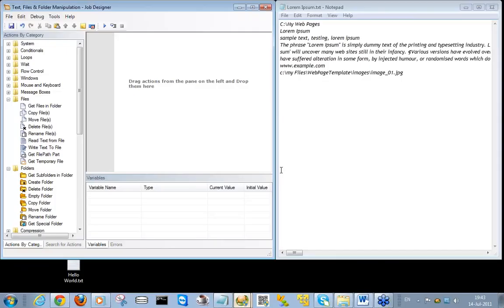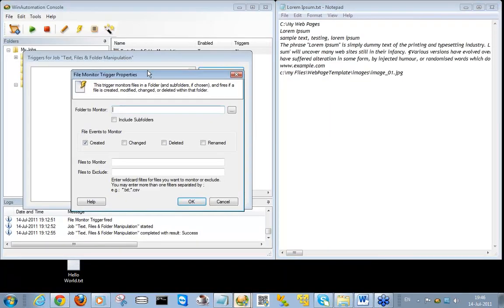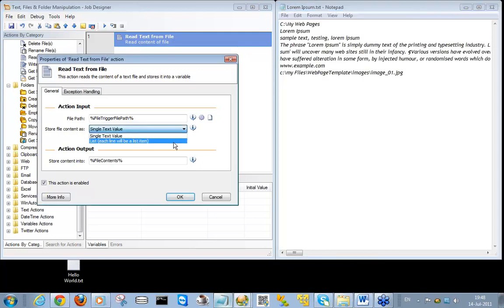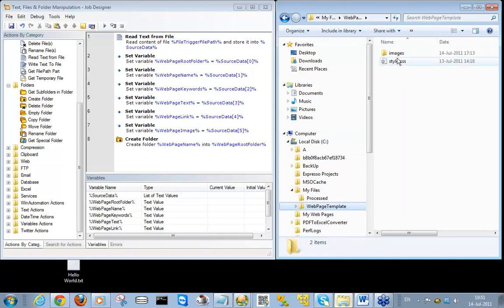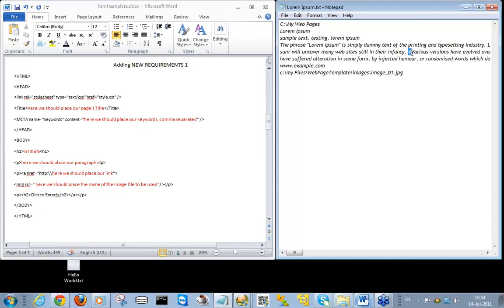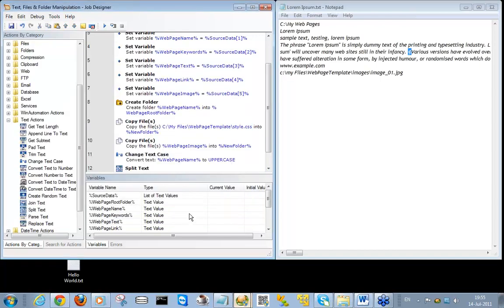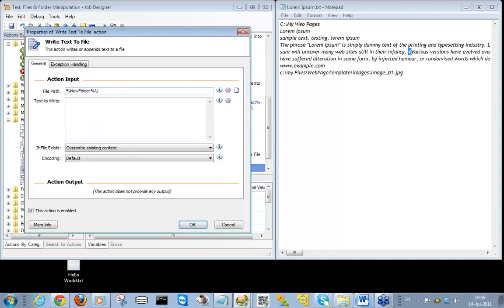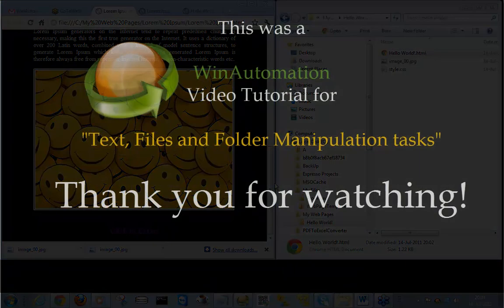Text, Files & Folders Manipulation - How to turn your repetitive tasks into a child's play!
On this Webinar we'll explain the use of several actions, such as:
Text Manipulation: Parse Text action, Split Text, Change Text Case, Convert DateTime to Text, Append Line to Text

Files & Folders Manipulation: Read Text from File, Write Text to File, Copy Files, Move Files, Create Folder

We shall introduce the above actions by creating a rather useful and interesting job that will allow us to create templated files according to one text file's contents.